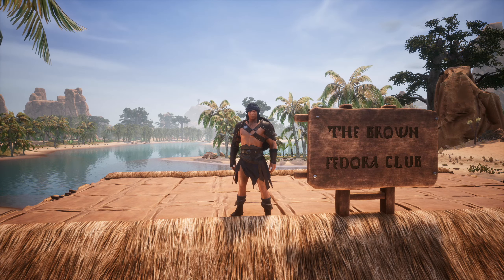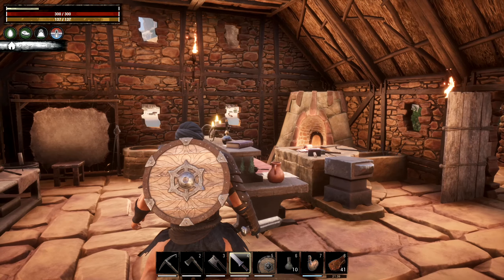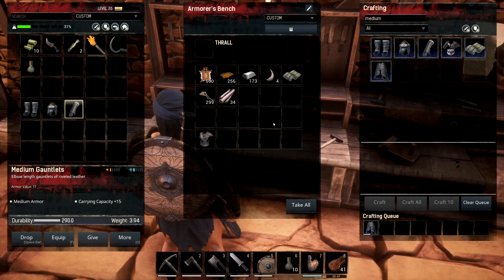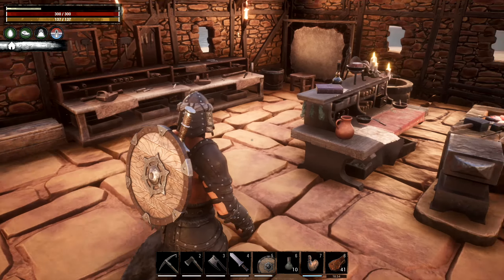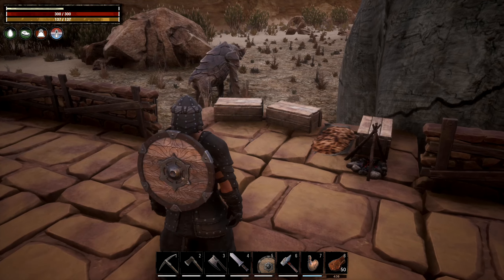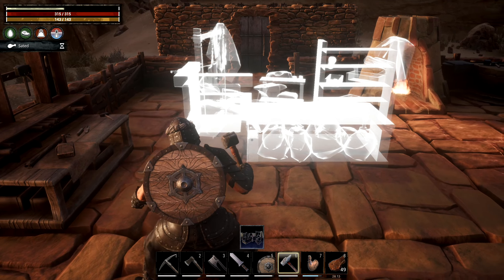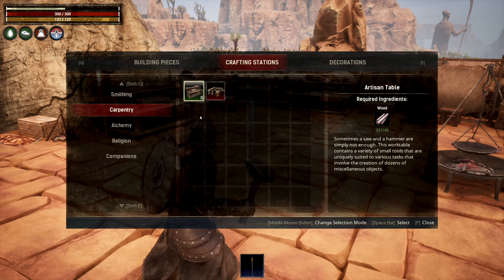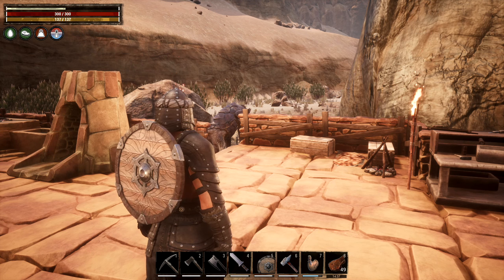Conan Exiles 3.0 S1E05 | Moving Day | Single Player Series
Conan Exiles is an online multiplayer survival game, now with sorcery, set in the lands of Conan the Barbarian. Enter a vast, open-world sandbox and play together with friends and strangers as you build your own home or even a shared city. Survive freezing cold temperatures, explore loot-filled dungeons, develop your character from scavenging survivor to mighty barbarian and powerful sorcerer, and fight to dominate your enemies in epic siege wars.

Conan Exiles can be played in full single-player, co-op, or persistent online multiplayer.

Forge the legacy of your clan as you fight to reclaim and dominate the Exiled Lands. Use the powerful building system to create anything from a small home to entire cities piece by piece. Wage war using swords, sorcery, bows, and siege weapons, even taking control of giant avatars of the gods to crush the homes of your enemies in epic battles.
SURVIVE IN A SAVAGE LAND

Dress well or light a campfire to stay warm and make sure to cool yourself down in the heat. Hunt, cook, eat, and drink to stay alive. Build a shelter to weather scouring sandstorms. Be careful when exploring darkened ruins or you might become corrupted by foul sorcery.